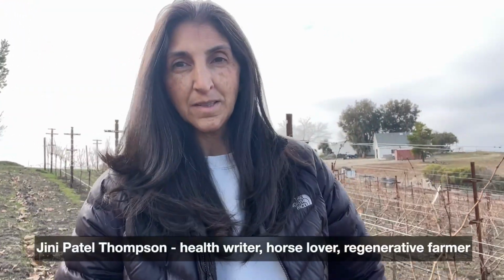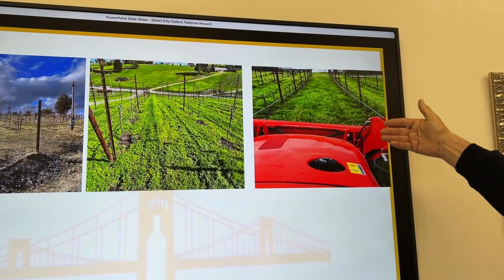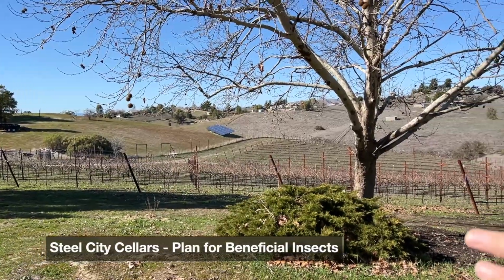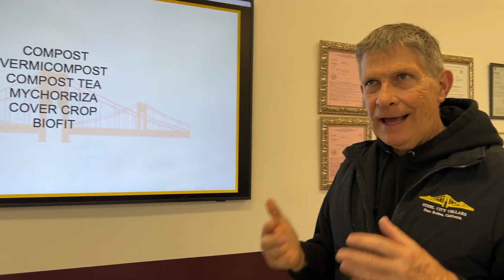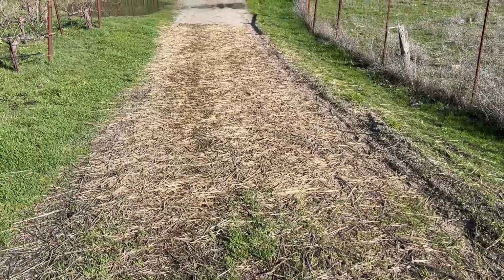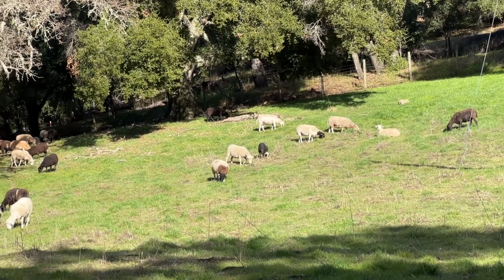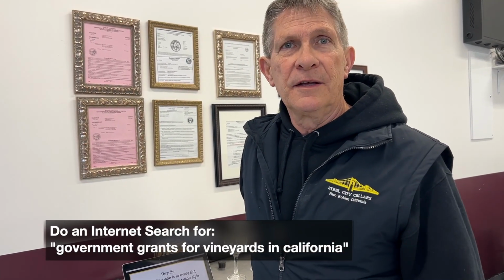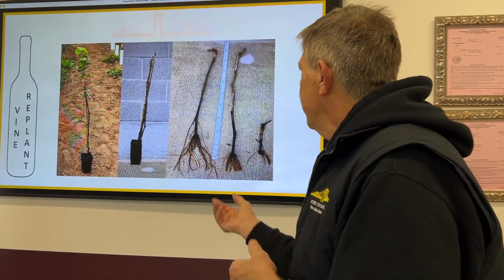How to Transition to a Regenerative Vineyard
I spent 2 months in southern California this winter and was horrified to see so much ranch land replaced with monoculture, barren-ecosystem vineyards! The wine industry has obviously exploded from when I was last there 16 years ago. However, I was delighted to find a few regenerative vineyards laying a path to a better way - and I'd like to share that with you. If you enjoy wine, or farming, then I guarantee you will learn some cool things from this video.

Join me as I take you round 2 California vineyards and show you how they transitioned to regenerative vineyards that support healthy ecosystems. Steel City Cellars has only been going for 3 years and produces 1500 bottles of wine per year. Tablas Creek Vineyard has been organic, biodynamic and regenerative for over a decade, they produce 500,000 bottle per year.

In this video, we cover:

* Step-by-step process for transitioning to regenerative farming practices in vineyards

* Soil health and how regenerative viticulture improves nutrient cycling and water retention

* The role of biodiversity and cover crops in creating a thriving vineyard ecosystem

* How regenerative practices can boost vineyard sustainability and profitability

* Practical tips for adopting eco-friendly vineyard practices and ensuring long-term success

If you're ready to make the shift to more sustainable viticulture, this guide will help you understand the key principles of regenerative farming and how they can transform your vineyard into a resilient, high-yielding, and eco-conscious operation.

p.s. If you'd like to stay at Frank's rental house on the vineyard in San Miguel, I highly recommend it!